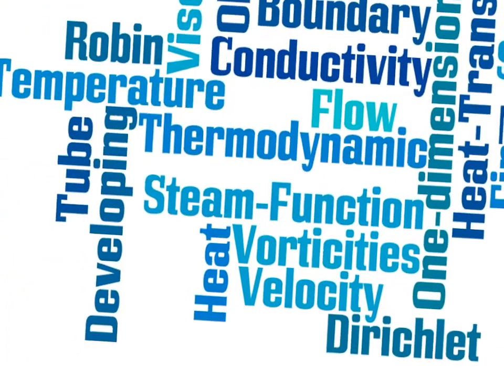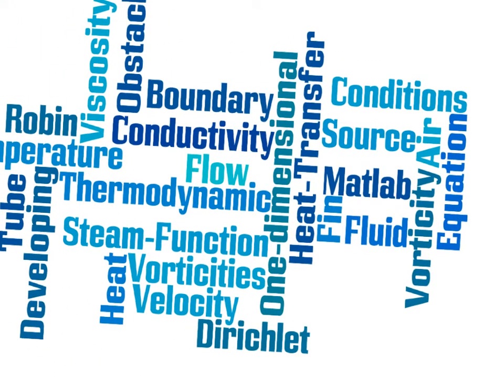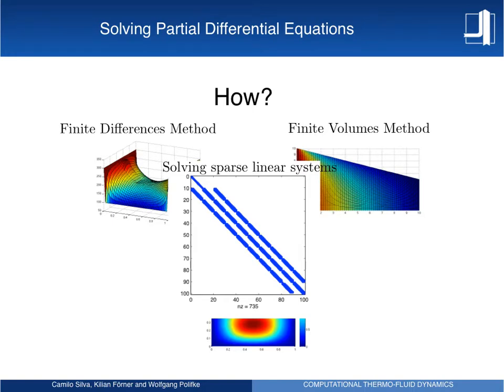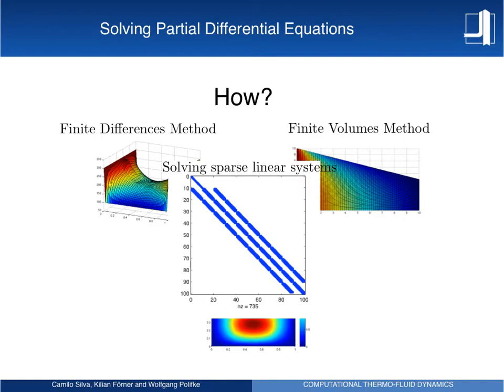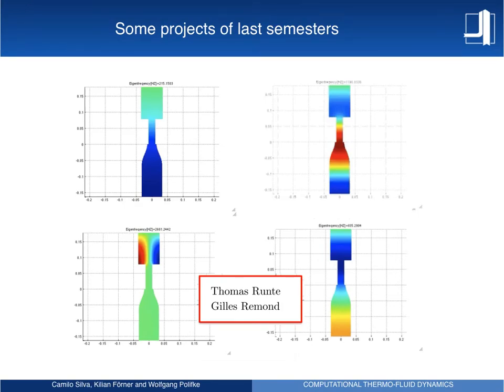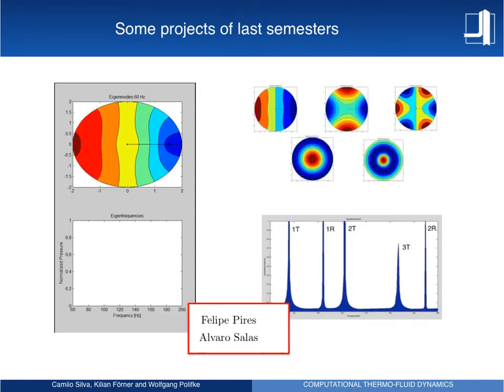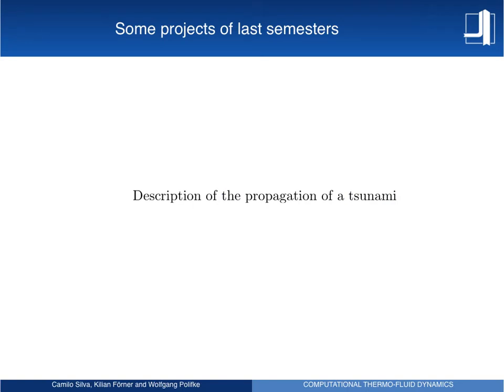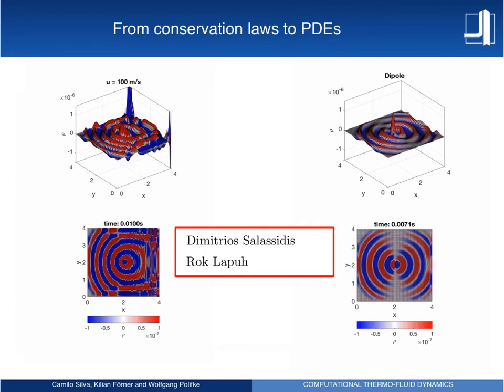1. Introduction to the course Computational Thermo-Fluid Dynamics